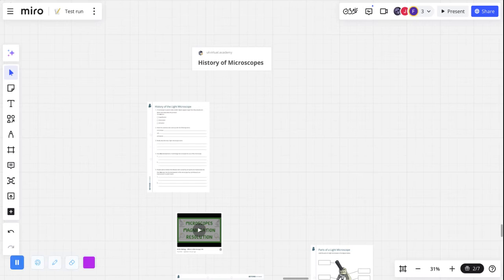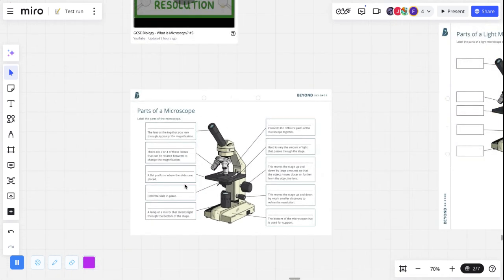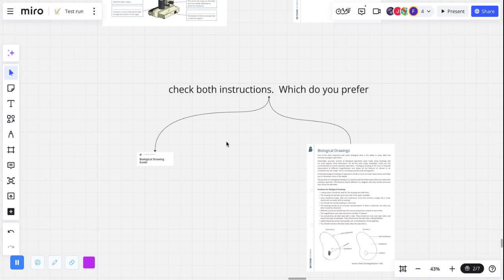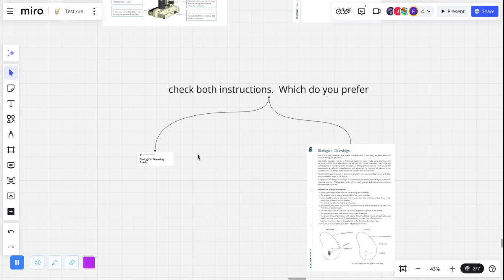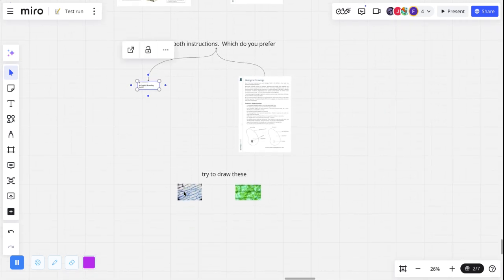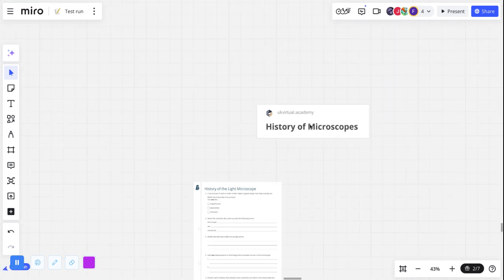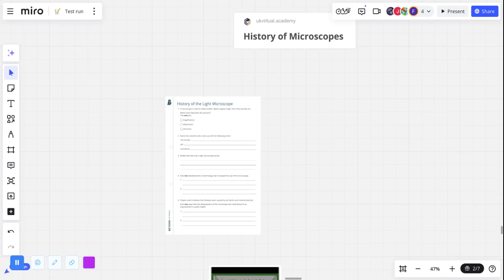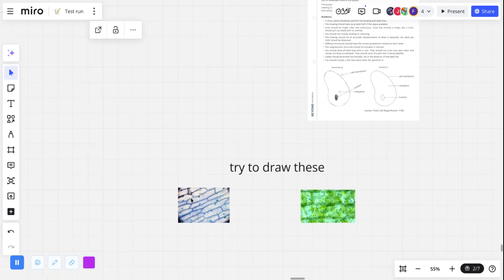Microscopy Lesson Introduction: Exploring the Microscopic World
Embark on a journey into the fascinating realm of microscopy! This introductory lesson provides a comprehensive overview of microscopy, covering its basic principles, types of microscopes, and applications in various scientific fields.